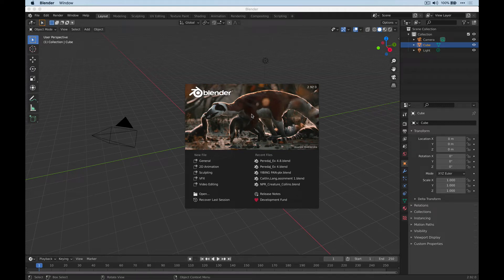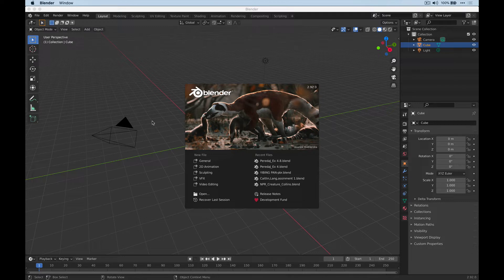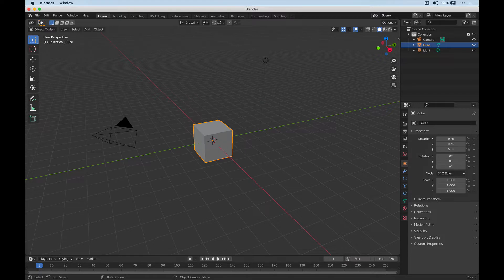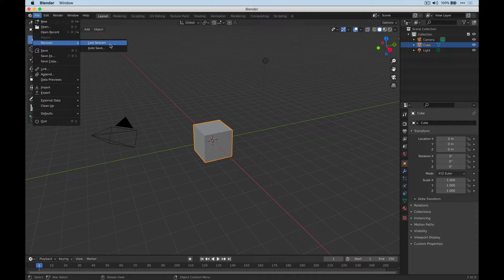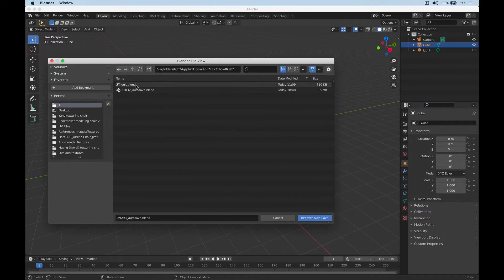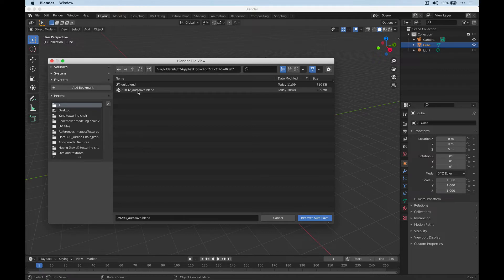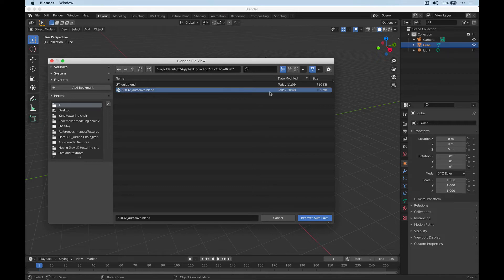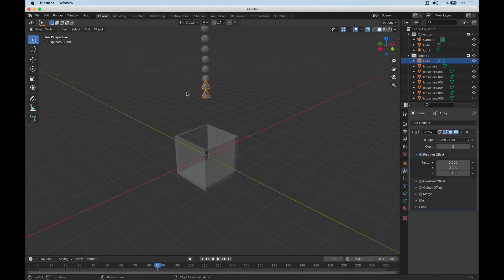Blender: Recovering work from a Blender crash